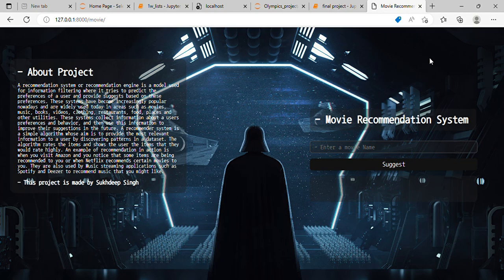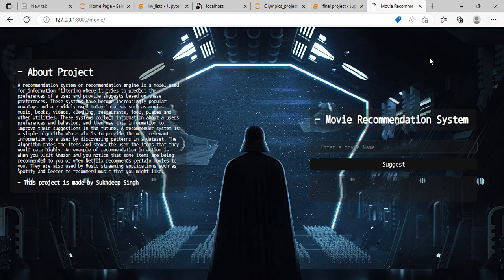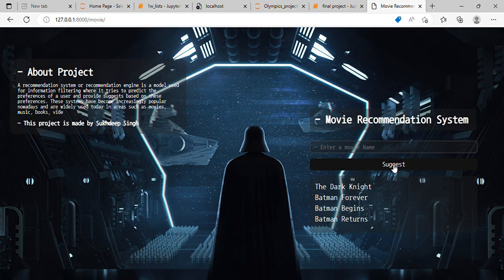Movie Recommendation System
Movie Recommendation System Using AIML in Python Django Web Framework